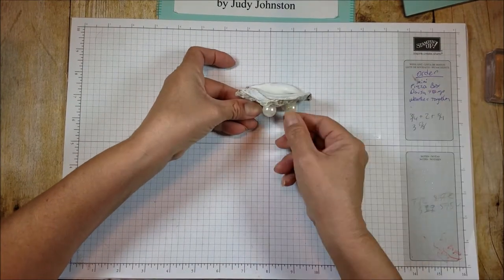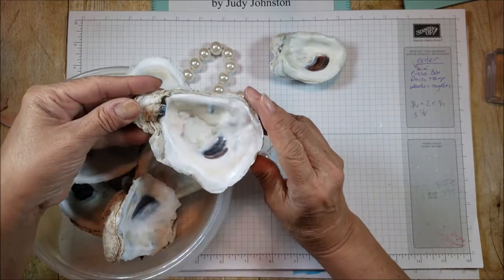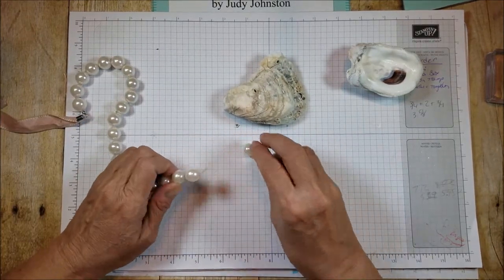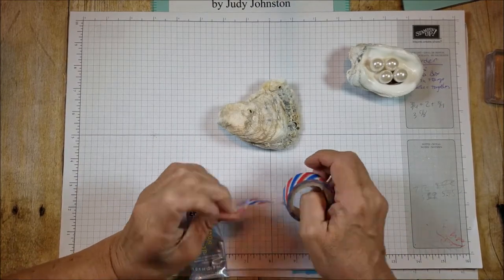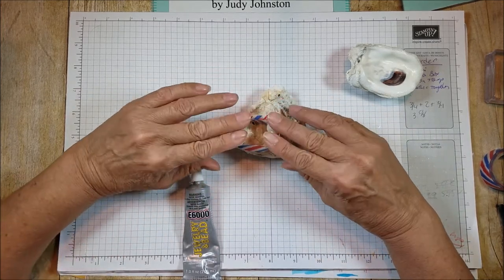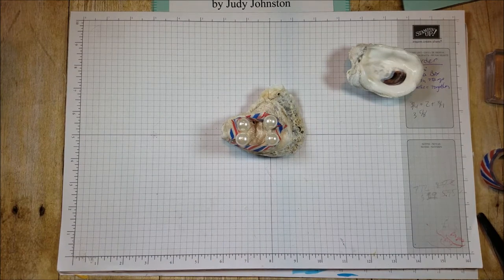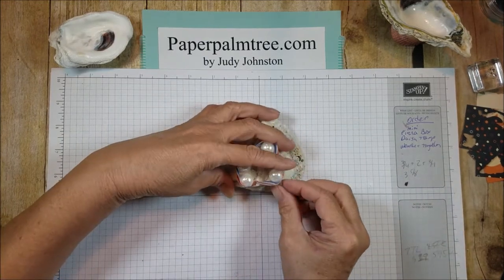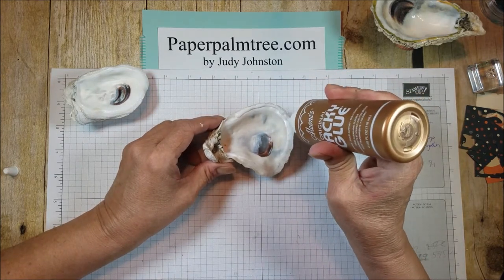Oyster Shell with Pearl Feet